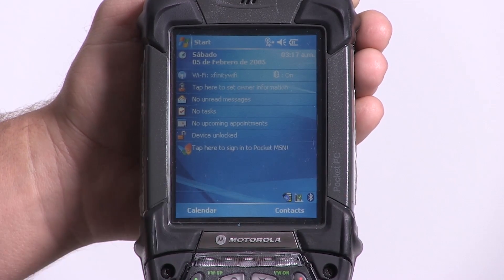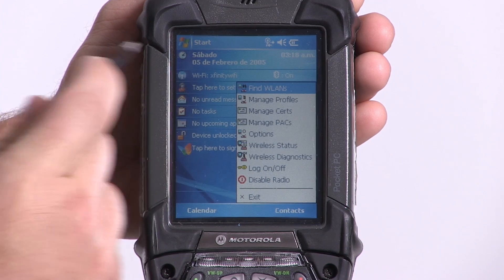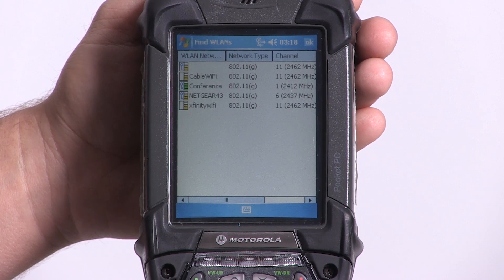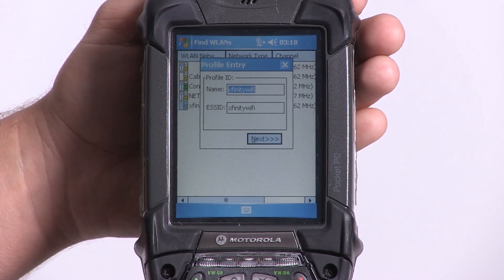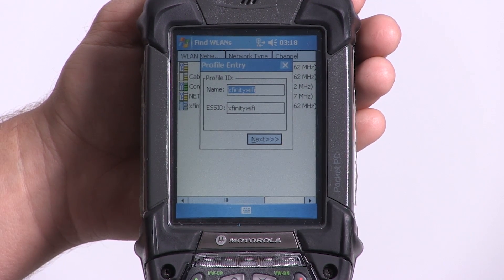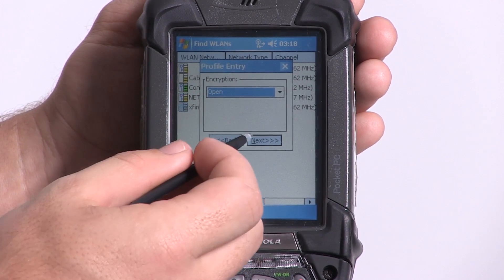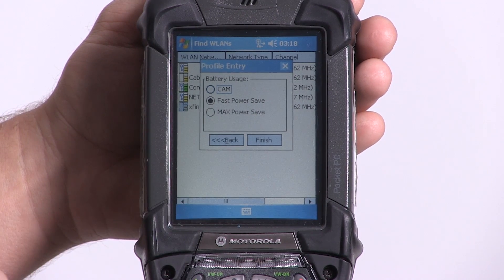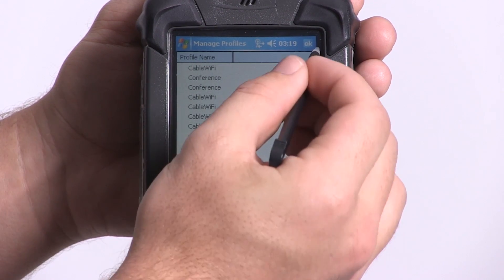Windows Mobile WLAN Configuration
For more information on your Motorola or Symbol MC9060, MC9090, MC9190,